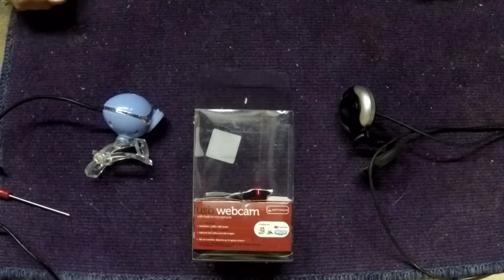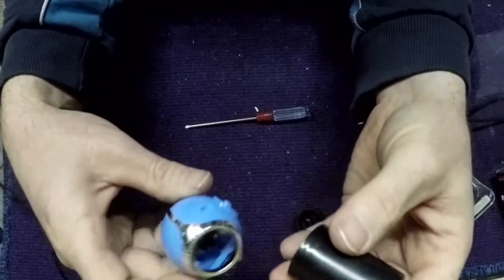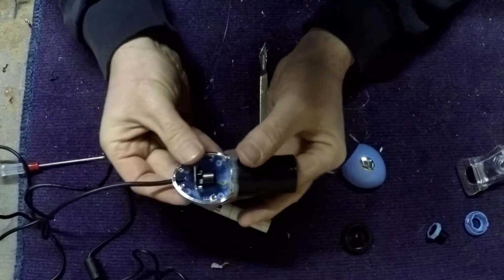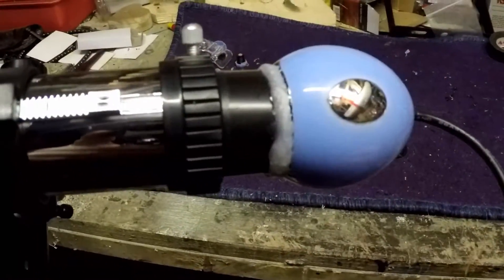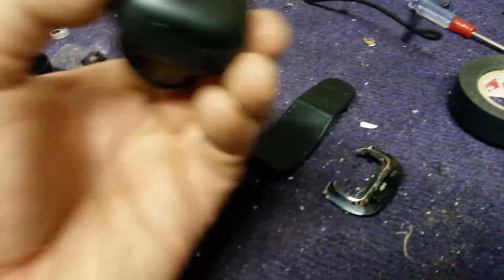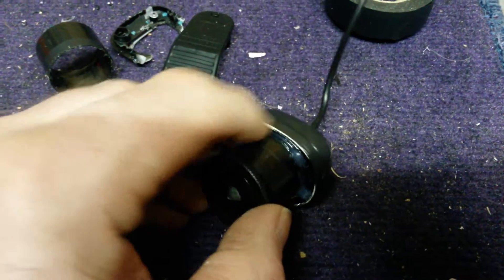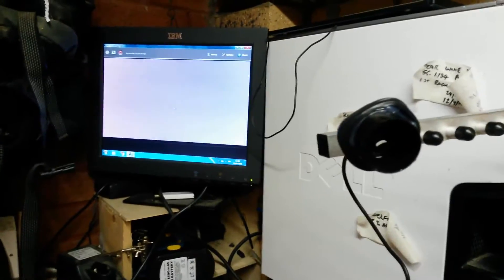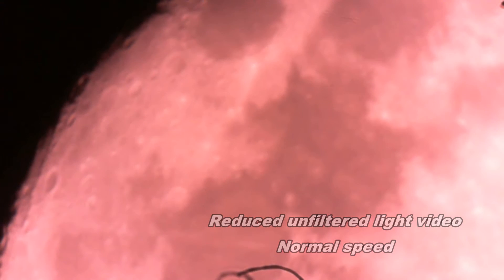Modifying webcam for my telescope.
This the the video from me deciding I wanted to take stills and videos of images through my telescope to share with friends and family to the final webcam and results.  I start with loads of unknowns of how it will go.  Have a look how it went and see for yourself how easy it is.